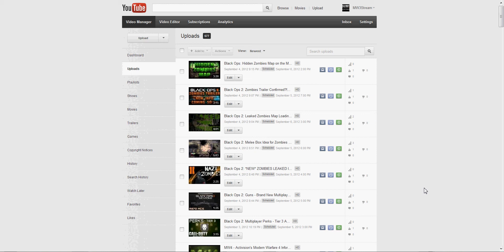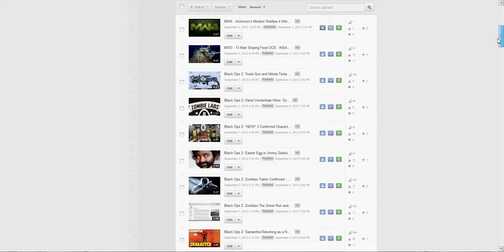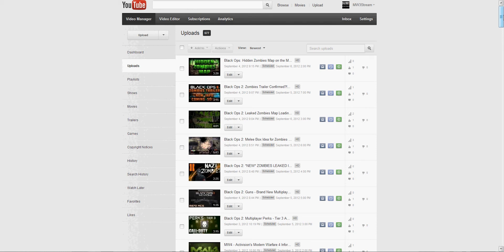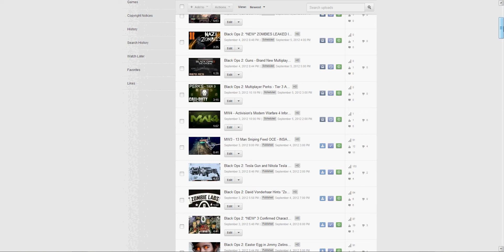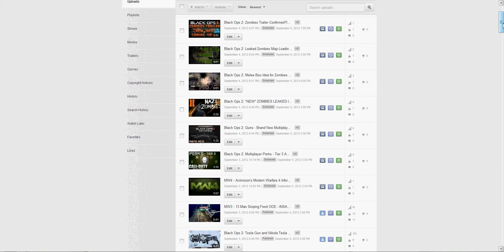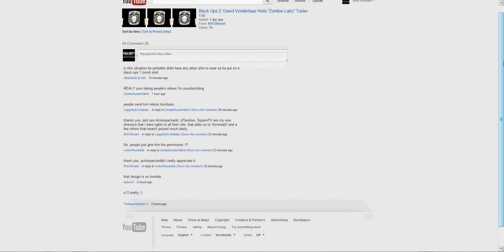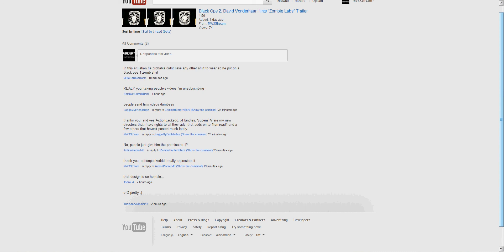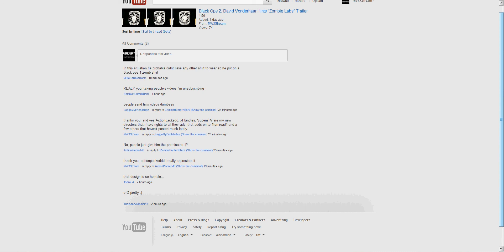Who & What is MW3Stream? Leave Comments on Ideas and Opinions - Commentary by MW3Stream